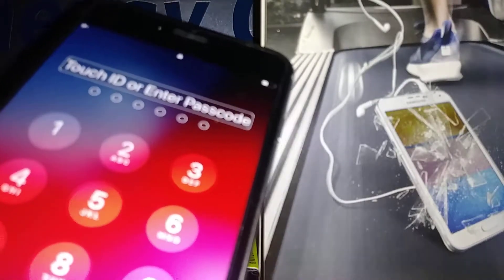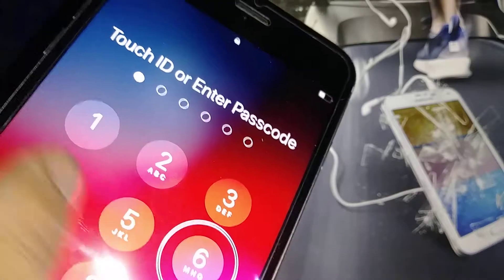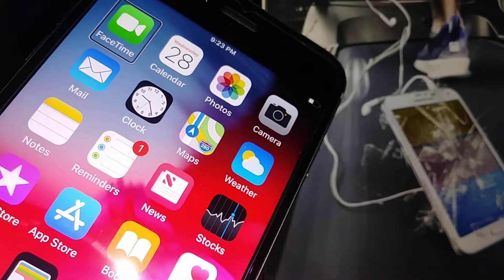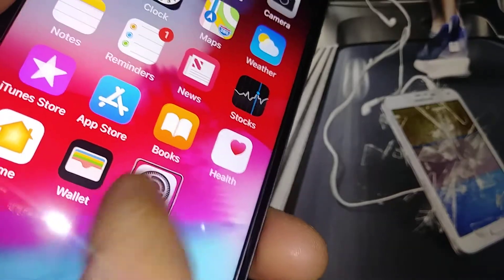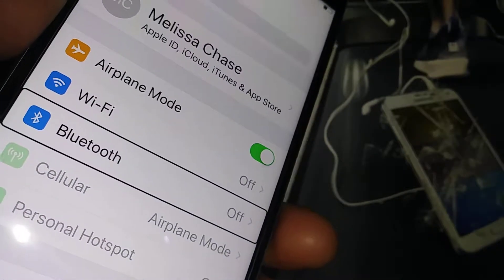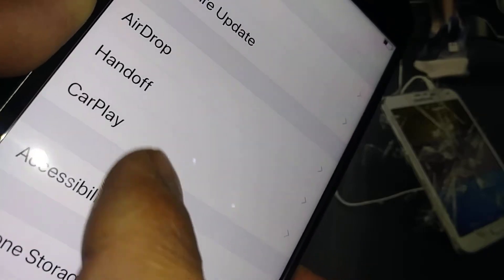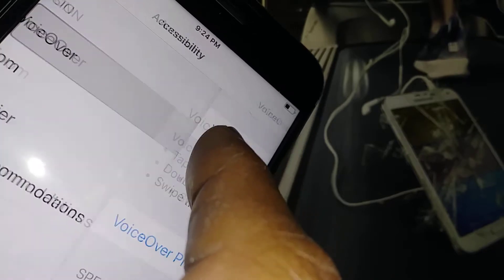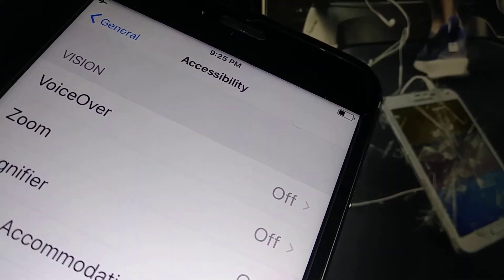Iphone 6S PLUS turn off VoiceOver | iphone talks when I touch the screen | disable voice on screen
There is a voice on iphone when I touch the screen. VoiceOver it's a spoken feedback that allows the user to use the iphone without looking at the screen. Voiceover it is a screen reader a very useful feature for blind people (blind iphone users) and low vision iphone users, this fearure allows them to interact with the iphone with a voice reading out loud the content of the screen. Accesibility for the blind and low vision impairment. Screen reader. Spoken feedback. How to turn off VoiceOver on iphone model A1687 from Boost Mobile. On androids this feature is known as talkback or Voice assistant.
- What to do when a voice it is activated in iphone?
Iphone talks. Feature for the low vision user. There is a green line on the screen of iphone. There is a green box arround the application icon of iphone 6 s plus. Iphone talks when i touch the screen. There is a voice in iphone when i touch it.